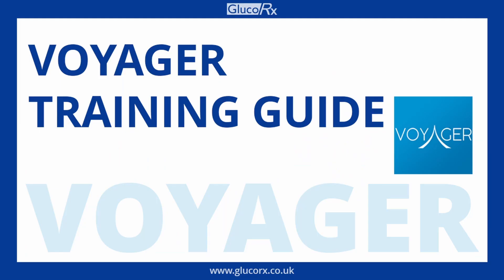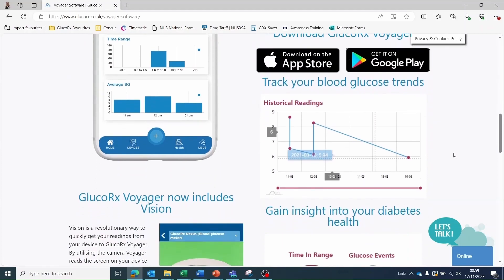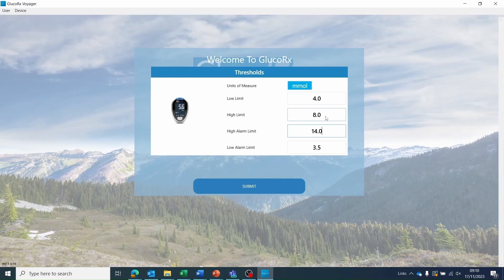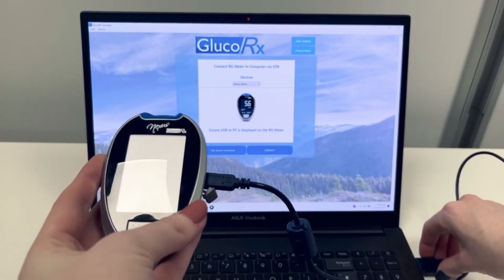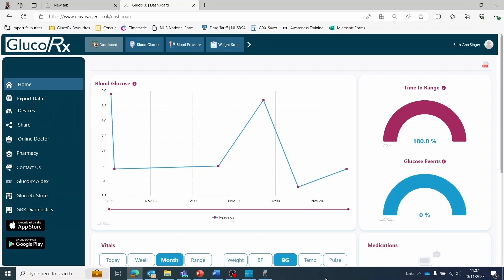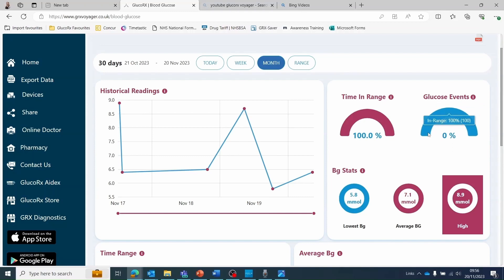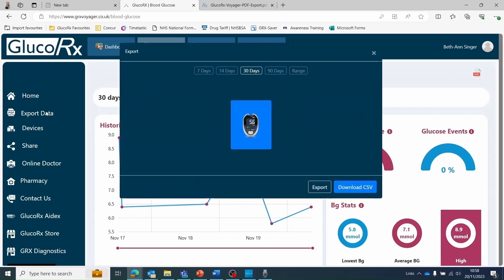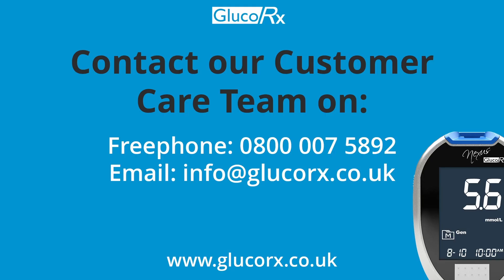GlucoRx Voyager Training Guide (Software)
Learn the features of our GlucoRx Voyager software in this video, as well as how to connect your meter to the program.

Please note if you have many readings on your meter, the data transfer process will take longer. This is normal, please leave your meter connected and your PC on while the data uploads.